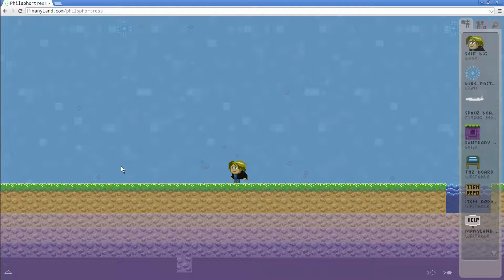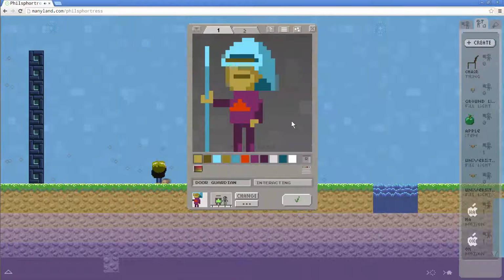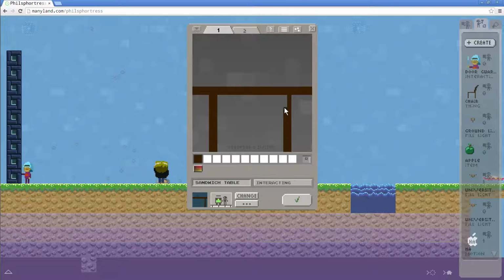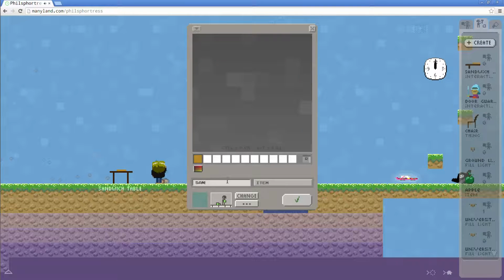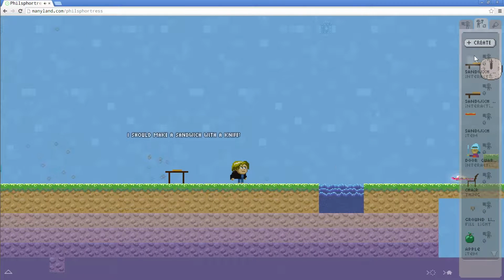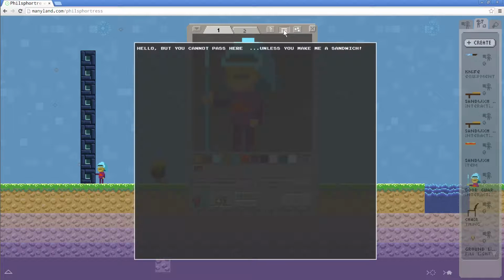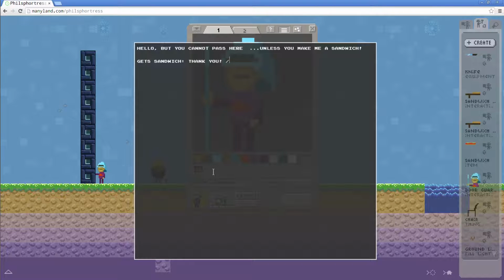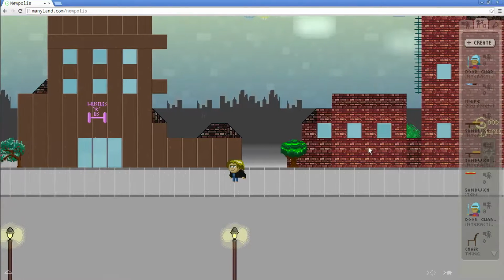How to create an adventure in Manyland